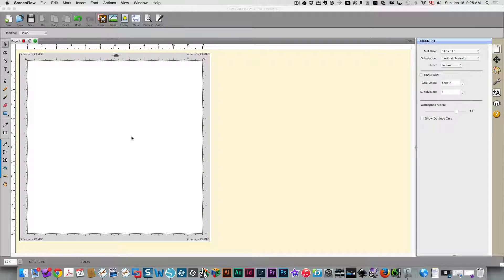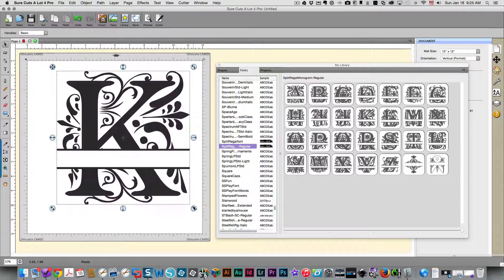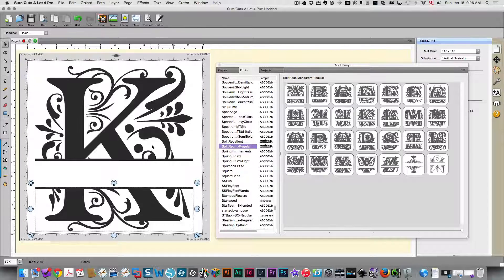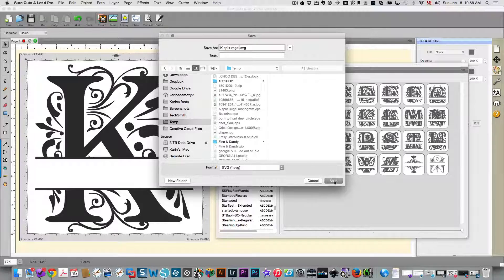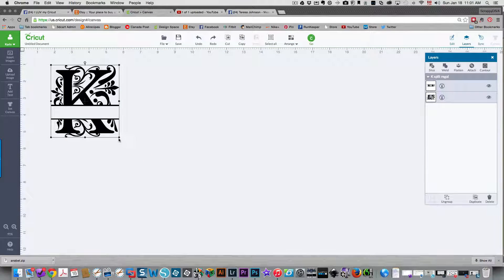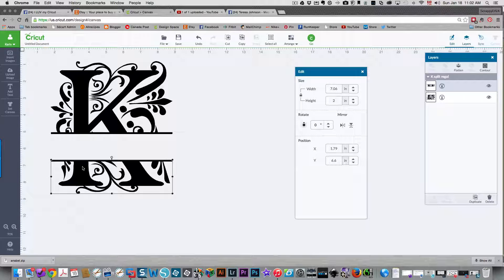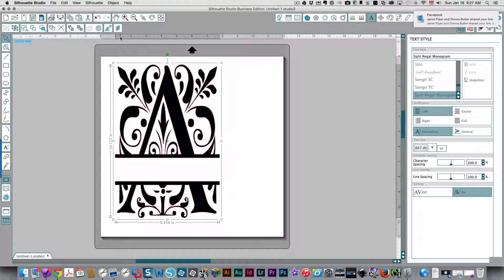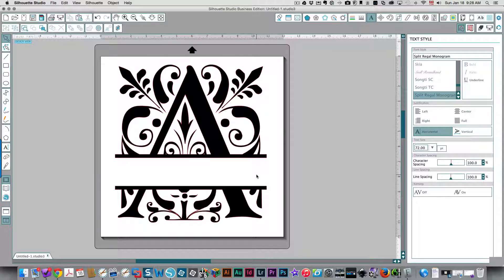CDS Adjust Split Regal Monogram font for use in Design Space - January 18, 2015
In this tutorial, I show you how to use the Split Regal Monogram font in SCAL, Design Space and Silhouette Studio.

The font (defined as an actual font) is available